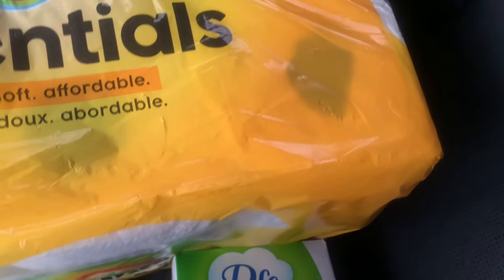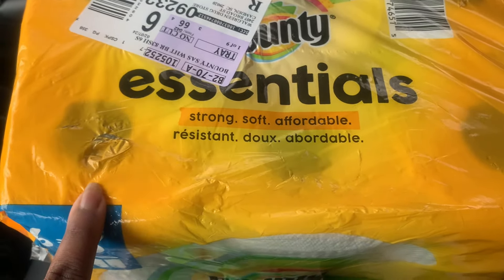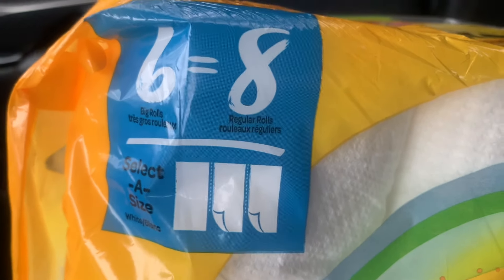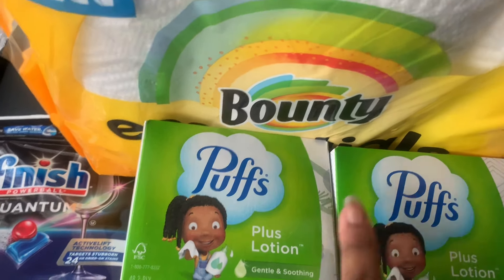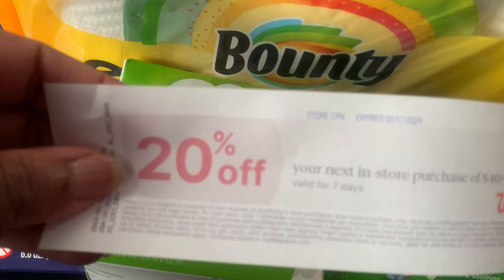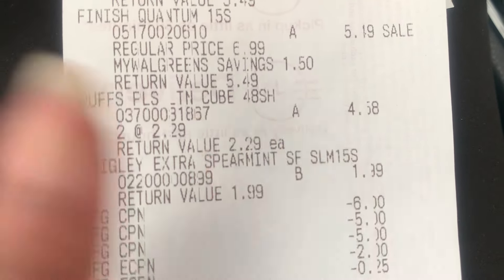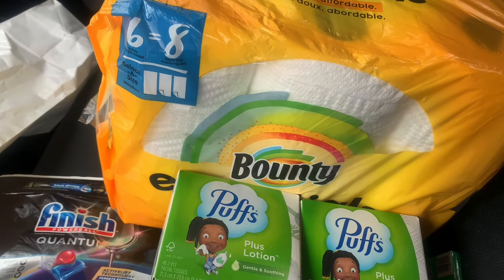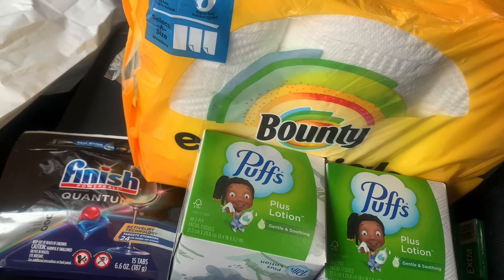WALGREENS HAUL THIS WEEK | PREPPER STOCK UP + ZEPBOUND UPDATE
Shop with me at this Walgreen RUN deal, and get your Bounty Paper Towel prepper stock up on! Stop by your local Walgreens store 2/11-2/17 to catch some deals! If you love easy couponing, this is the week for you at Walgreens to haul away free, low cost, and money maker deals. This Walgreens haul is newbie friendly and all digital!

🐕Come save money on Fetch with me! Sign up w/ code W6URKE & get 100 pts See you there!

💰Hey! Thought you'd like to save money with Ibotta! It's a free app that gets you cash back on the stuff you buy everyday.